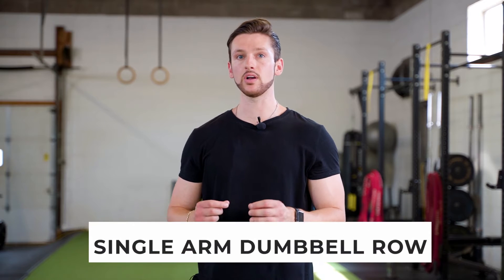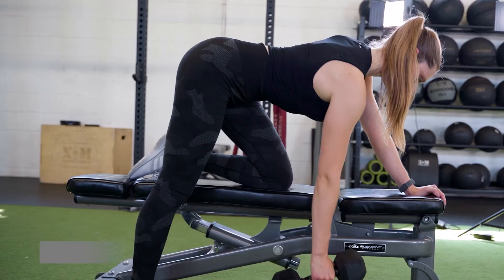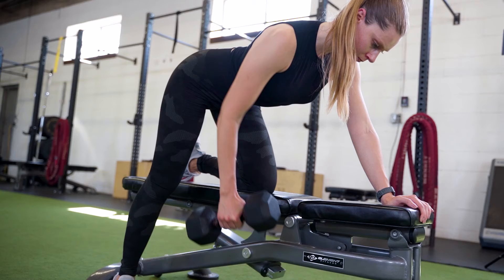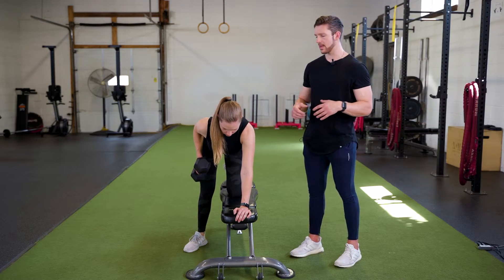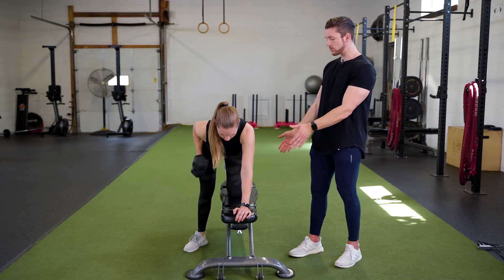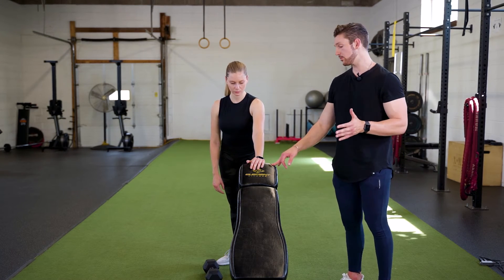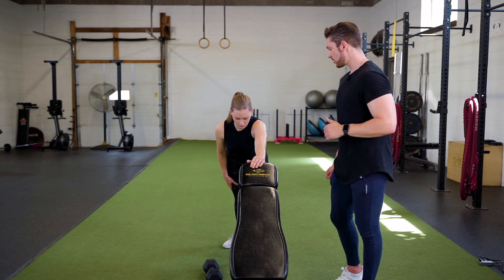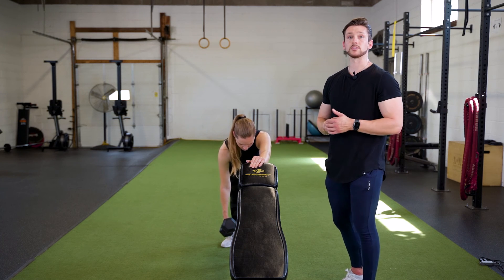How To Single Arm Dumbbell Row